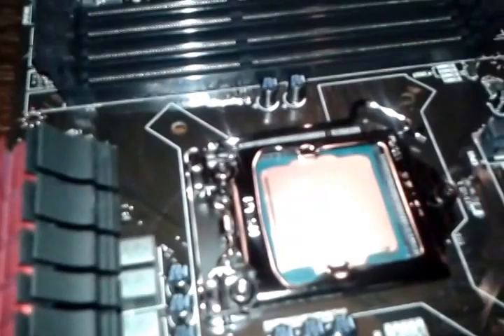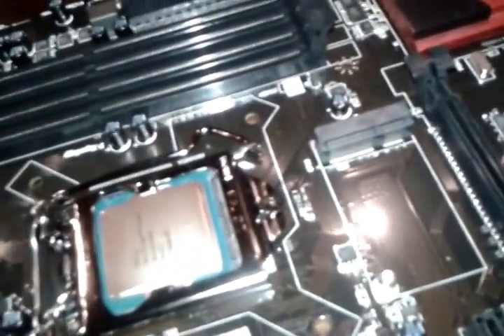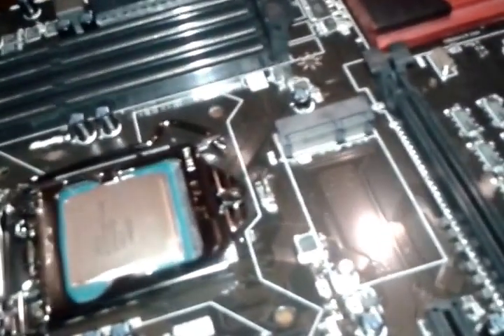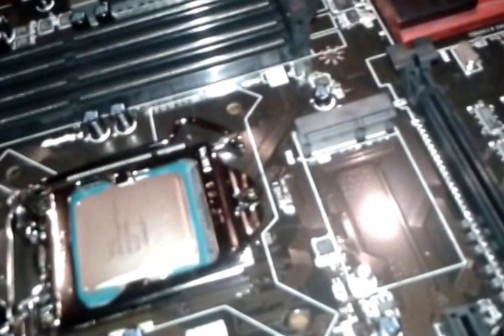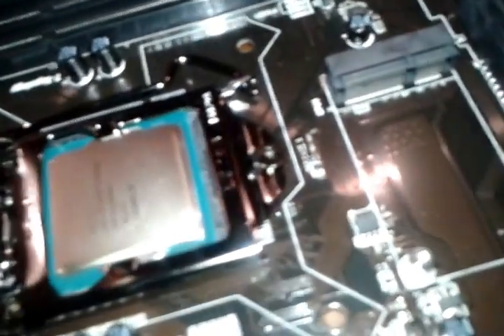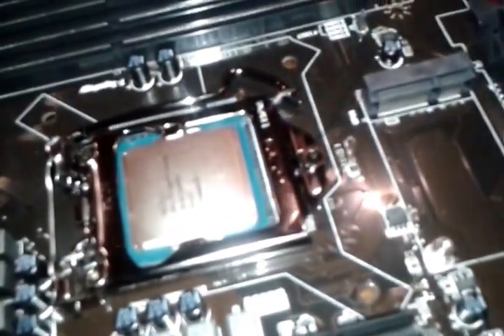The LGA 1150 socket latches are hard to secure!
For the first time, I installed a CPU onto a motherboard. The experience was quite fearsome, because of the extremely tight latch that secured it in place. Just uploaded to tell that it's normal, and don't worry if you hear a slight velcro like sound while pushing the latch down.

Processor: Intel i5 - 4670K
Motherboard: MSI Z87 G45 Gaming
Socket: LGA 1150